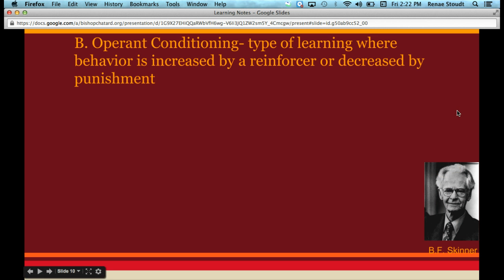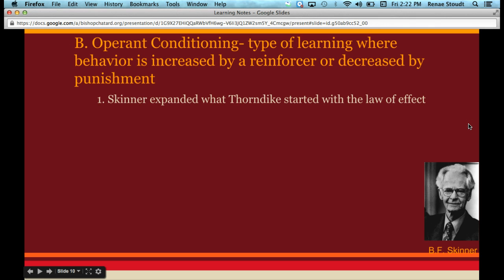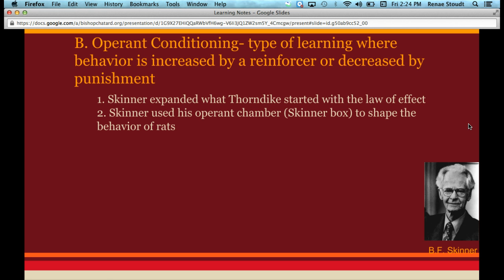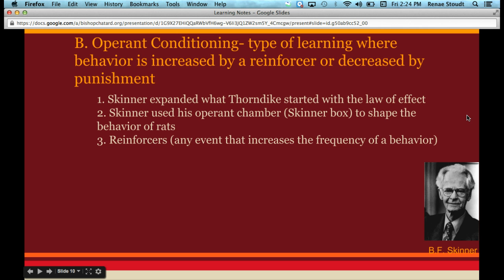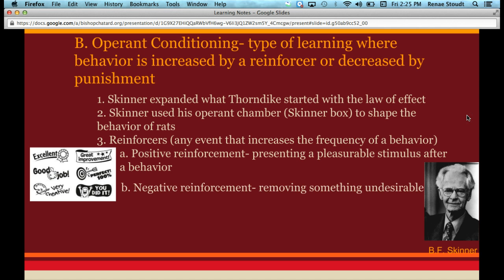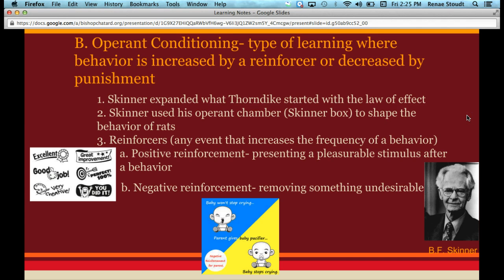Module 27 Notes: Operant Conditioning Part 1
Operant Conditioning Part 1